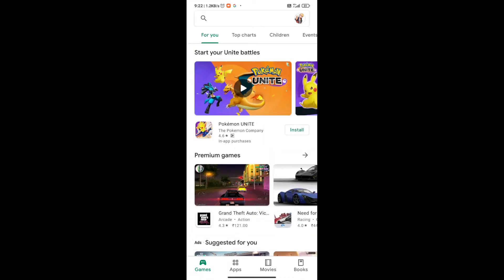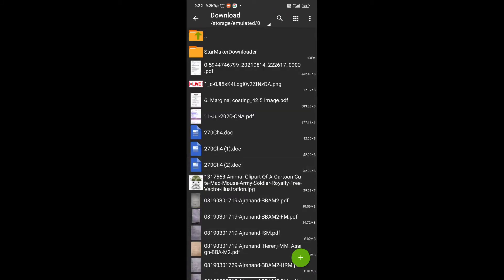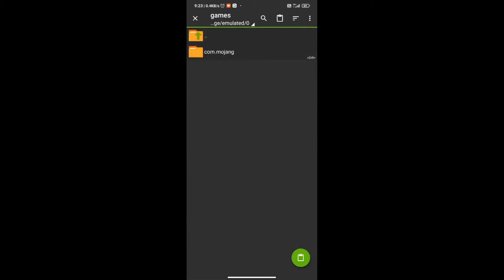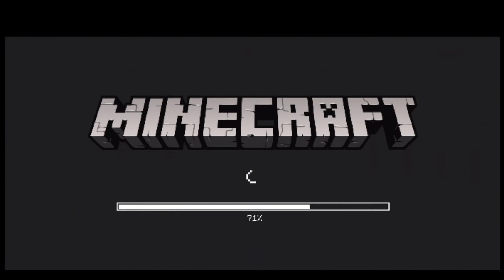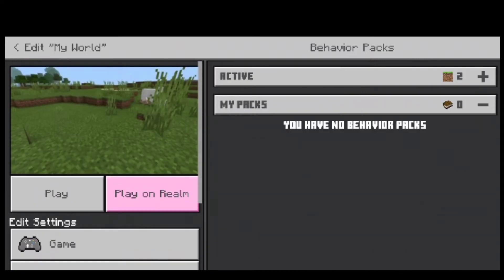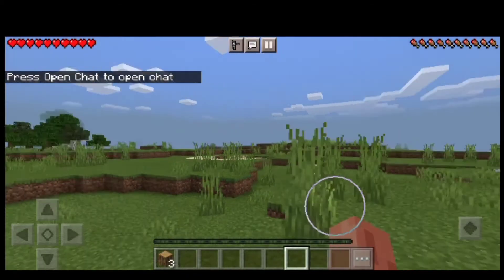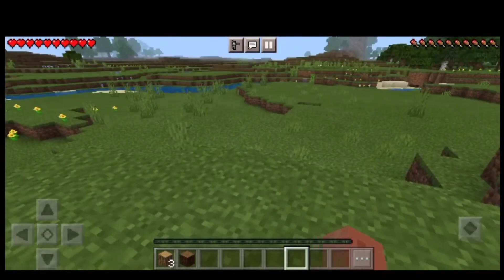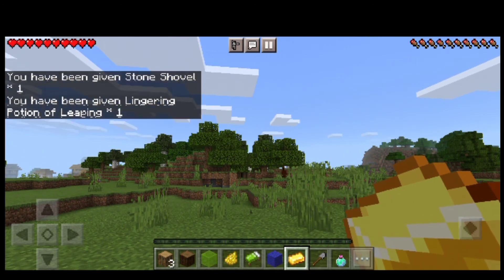How to Download Jumping Drops Epic Item Mod/OP Jump Mod in minecraft MCPE Hop Jump Mod for Minecraft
Minecraft But Jumping Drop OP Items For Minecraft Pocket Edition Minecraft But OP Jump Mod MCPE
How to download OP Jump mod in minecraft Pe || op items Jump mod

Minecraft A New Journey A New Survival Minecraft Survival Mode Live Stream

HOW TO PARTICIPATE IN THE EVENT-

1. Give a 'Like' to Livestream.
2. Comment in Livestream- "Participate".

1. Viewer, who will be the most regular and consistent in livestream will win Rs-100
(Consistency of Viewer will be recorded as per Number of days joining in Live stream and also how much time he/she spending with Live stream( just like an Attendance)).

2. A random Viewer will be selected by a software, Random Name Generating and will win Rs- 100
Note- Once a viewer wrote "Participate", next stream he dont need to write it again till the current aim is achieved and give away is recieved. He/she may interact in stream normaly, attendance will be marked/recorded.

3. The Result will be declared in the Discord and also in the stream, but whoever wins the event must Dm in the discord to recieve the Prize.

1. Dm Me in Discord
2. Directly through Paytm will be paid
3. Or Google Play Redeem code will be shared

MINIMUM REQUIREMENTS TO PARTICIPATE-

2. Must acknowledge  in LiveChat atleast thrice(three days) in a week during LiveStream.

Shedule & TIMINGS-

Everyday-  2:00 PM to 4:00 PM
Monday-    Minecraft
Tuesday-   Minecraft
Wednesday- BGMI
Thursday-  Minecraft
Friday-    Minecraft
Saturday-  BGMI